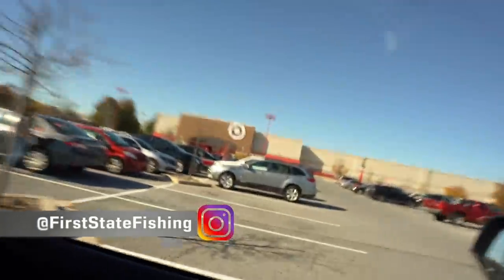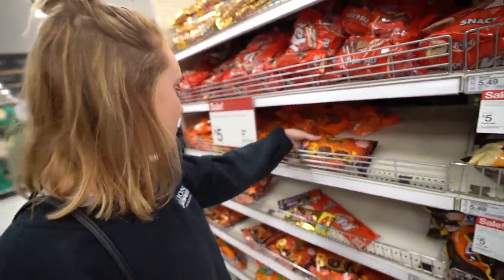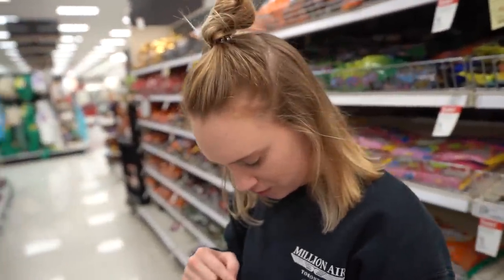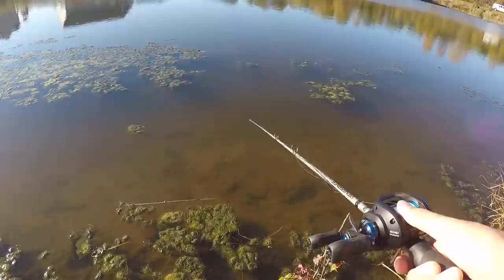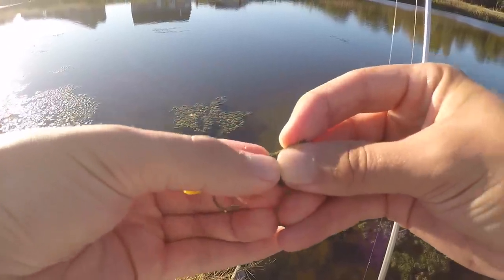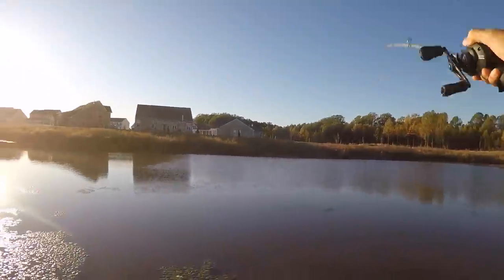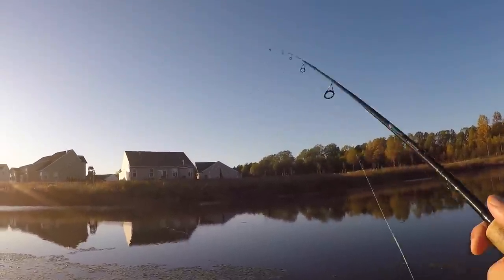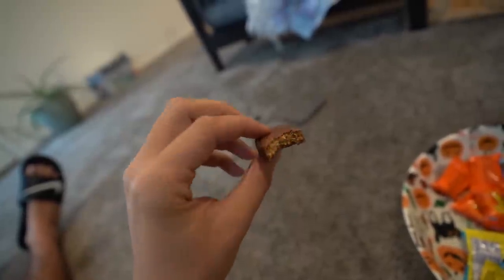Halloween CANDY Fishing Challenge!! (Surprising)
In this Fishing Challenge, my Girlfriend and I go to the store to pick out 3 different types of Halloween Candy! We then take our candy out to the water and attempt to catch some fish! Are these fish in the halloween spirit? Can we catch fish on some halloween candy??

Fall Trout Opening Day here at White Clay Creek in Newark Delaware is always a fun time! Can't wait to get back out there!

Film/Edit Equipment:
-GoPro

Trout fishing was done in Delaware

tight lines